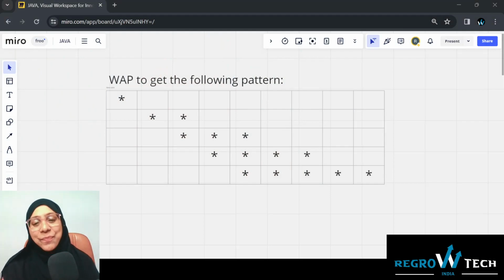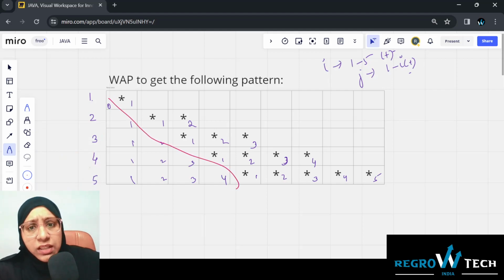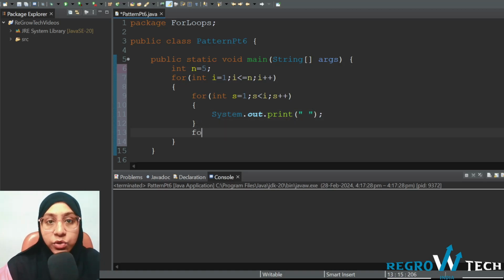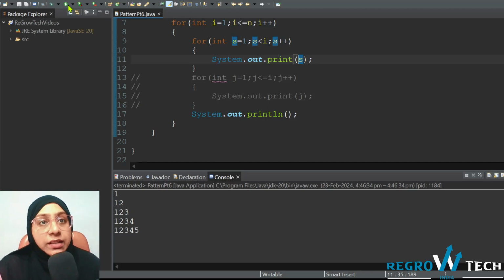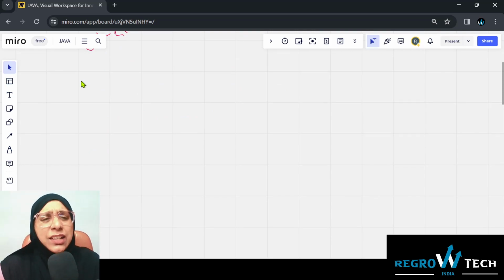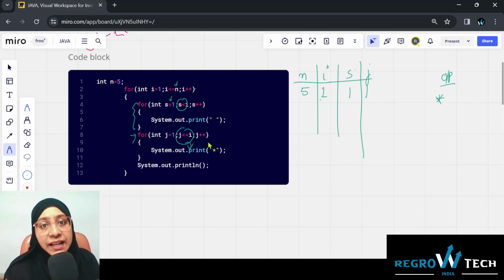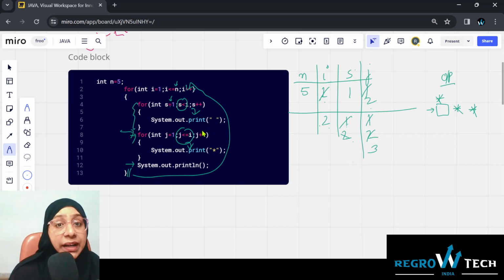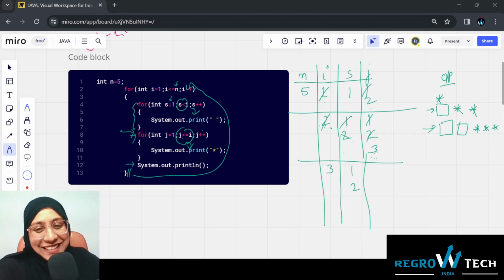For Loops - Part 20 | Printing Pattern - 17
This pattern is much easier than it seems. We'll be looking for smaller patterns instead of one big pattern. Tune in for some fun with nasty nasty-looking pattern.

0:00 -  Introduction
0:14 - Pattern Discussion
2:00 -  Code
6:05 - Dryrun
10:35 - Conclusion